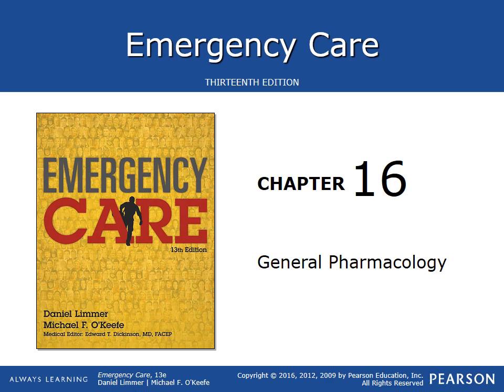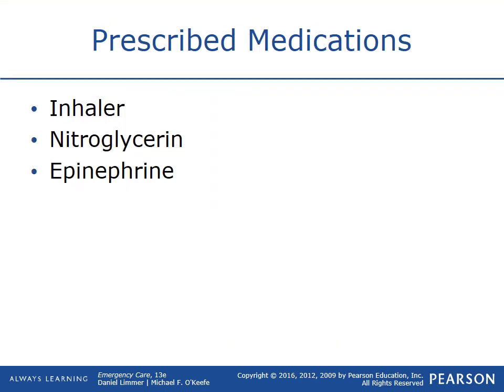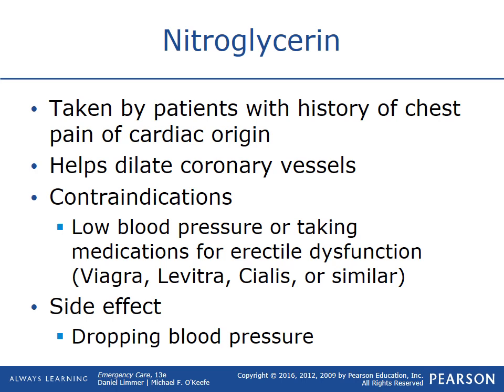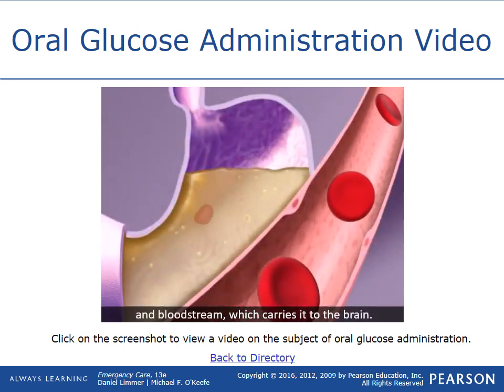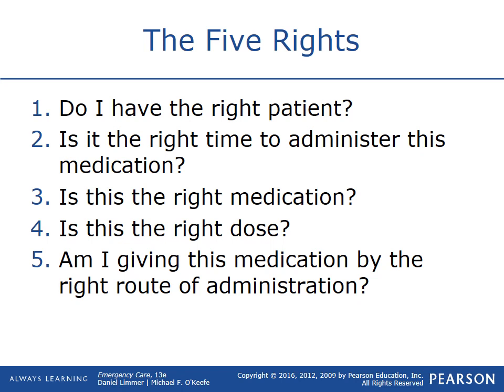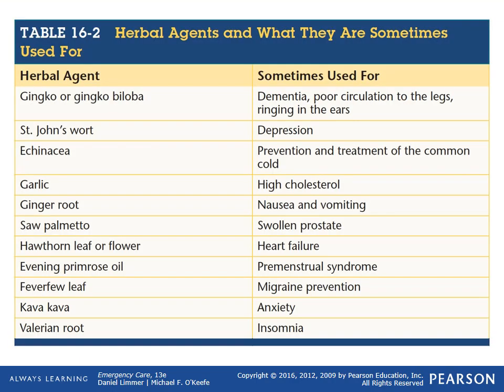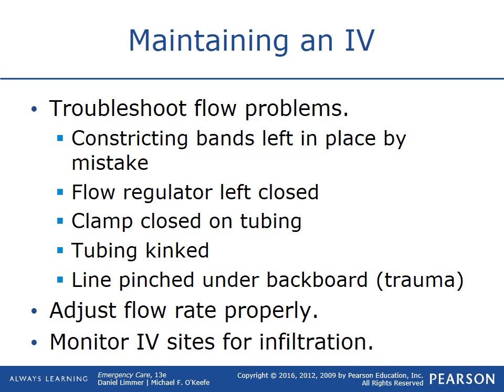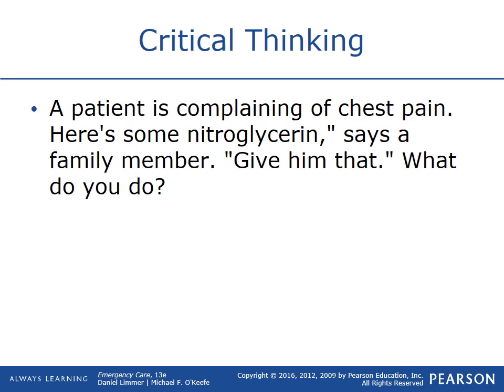EMT Chapter 16 Lecture: General Pharmacology